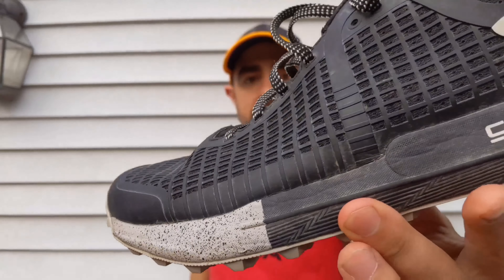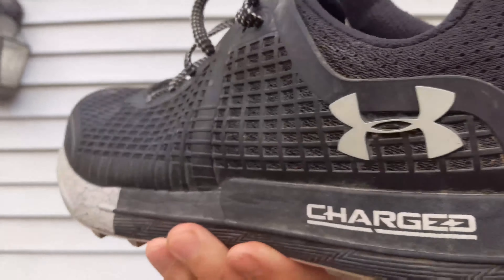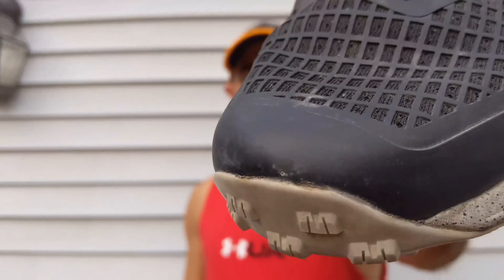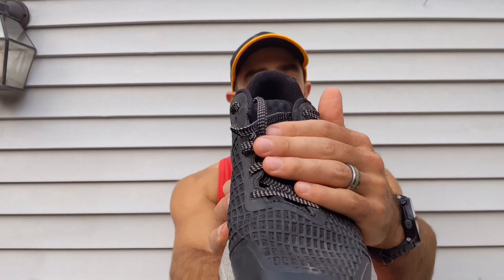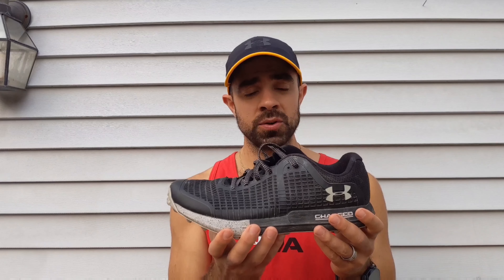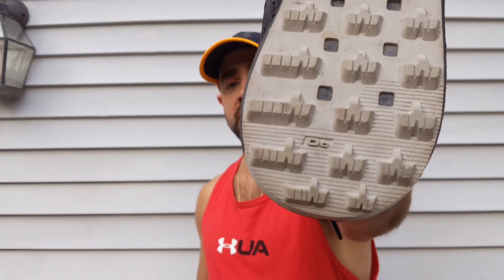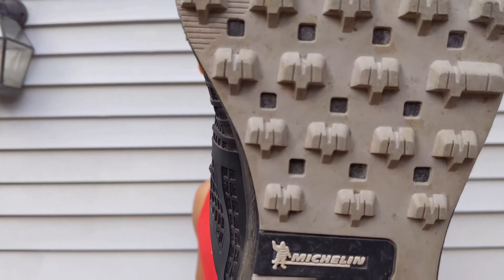Under Armour Horizon BPF test & review - A trail shoe for diverse terrains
Find all reviews of the Under Armour Horizon BPF in one place with the hottest deals from +50 retailers.

The Under Armour Horizon BPF is the newest model in the Under Armour trail shoe line up. I happen to have a love for UA. I live very close to where the company’s home base is and surrounding me is a bunch of outlet stores that you can get gear for very cheap.

The upper of the shoe is quite odd. It is all mesh material and then is overlaid with a rubber exoskeleton. Upon first sight of the shoe, I assumed it was very rigid and heavy, but once I was able to put them on, my feet I was surprised by the manoeuvrability as well as the breathability it had.

The mesh has great breathability and drainage. It is also quite comfortable. As you can see, the rubber overlay/exoskeleton rests over the whole shoe. The goal is to give you confidence and protection in rough terrain.

The tongue is a connected one. The inside of this shoe is a bootie make up which brings about a secure and comfortable fit.

The lacing and tongue are, in my opinion, simple and rugged - just like the trail. I absolutely love this part of the shoe. The lockdown is very secure.

In fact, one of my races was mostly mud, which leads to 90% of the people losing at least one shoe. The UA Horizon BPF stayed on! The lockdown with these allowed me to PR on the trail and gained a top 5 finish.

Great heel area that covers a lot of areas which leads to good protection. In addition to awesome help with connection to the shoe. ZERO slip of heel in these. Like most of the shoe, it is pretty solid and simple when it comes to the heel. Everything I would expect.

The UA Horizon BPF is made for some more aggressive terrain and is rugged in nature. Everything from the rugged rubber overlayed upper to the spike-like treads makes think of conquering mountains. So, it does not surprise the feel I get from the midsole is more of the same solid, rigid, tough feel.

The overall feel of these shoes is solid. No plush ride here folks. It gives you a great connection to the terrain, however, especially for a shoe that is not minimalist.

The outsole is all firm and very durable rubber made by Michelin, which is a very large tire maker. This was a big selling point for me. I figured, if a company who makes tires is making the bottom of my shoe, it has to be durable and dependable. Well, it is!

The Under Armour Horizon BPF was my first trail shoe and have been extremely pleased. It allowed for connection and security on diverse terrain and brought forth the performance I needed to place in the top of all my trail runs I competed this past year.

- Patrick Lister
RunRepeat Expert